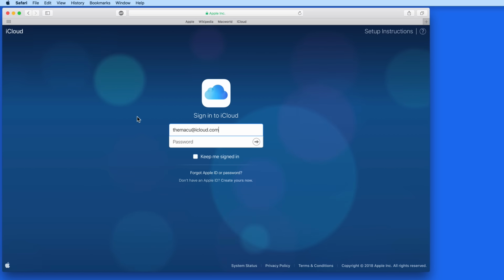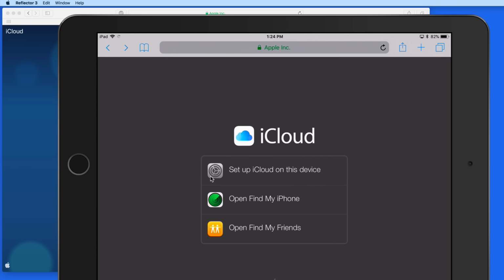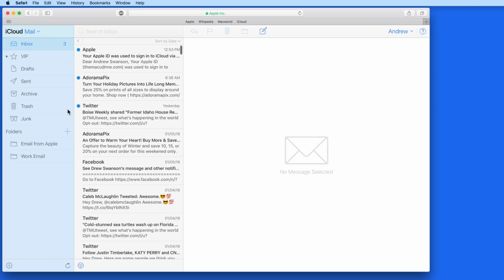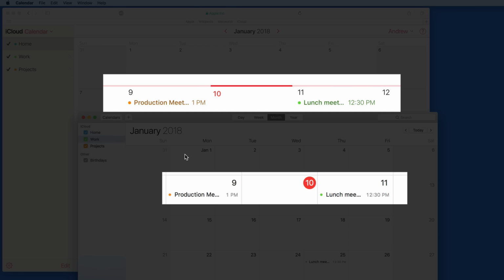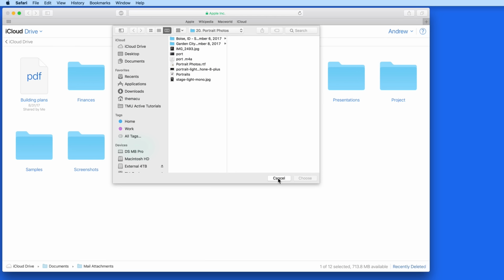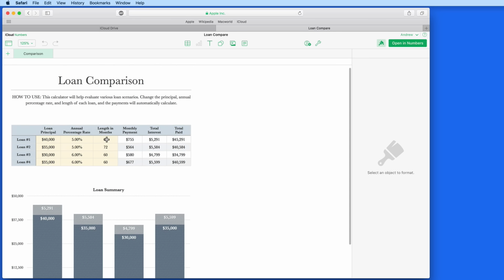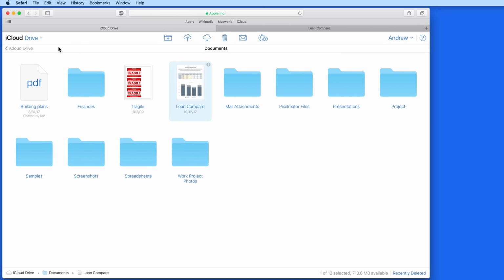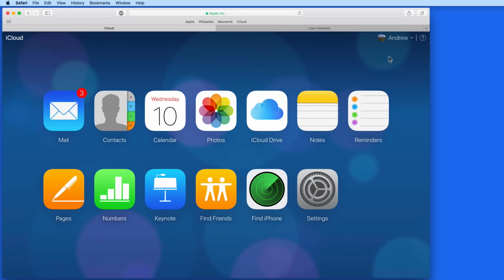iCloud Tutorial: iCloud.com website.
In this lesson from the full tutorial on iCloud from TheMacU.com see how to use iCloud.com to utilize iCloud Apps & services from any computer!